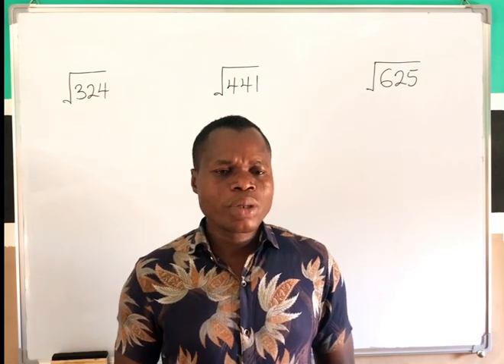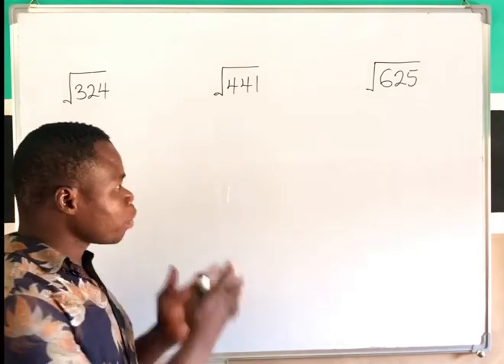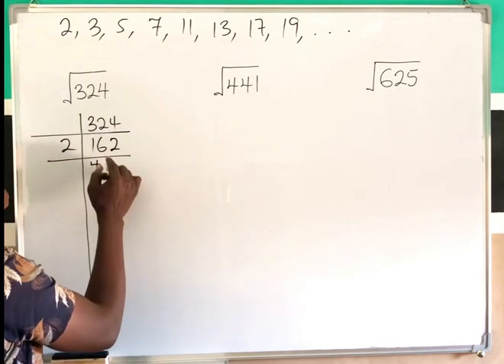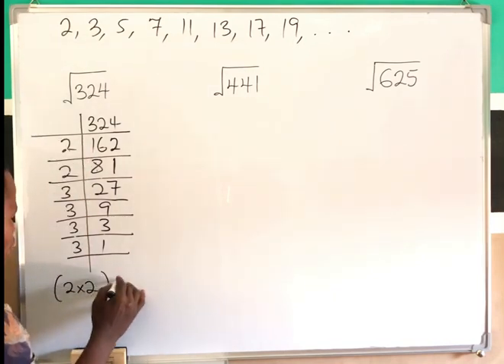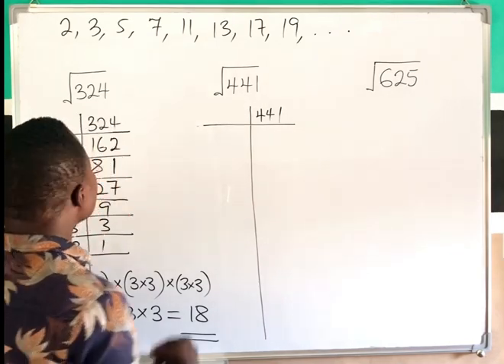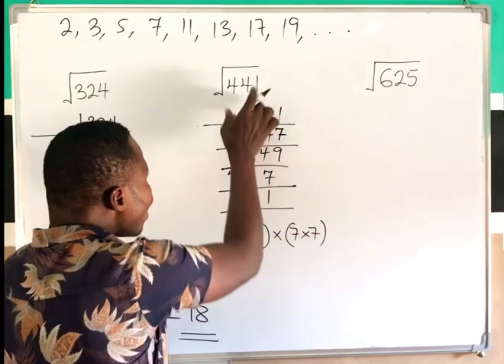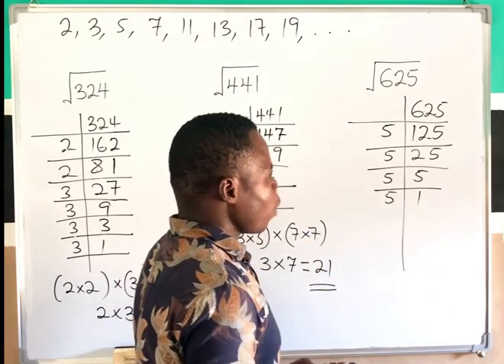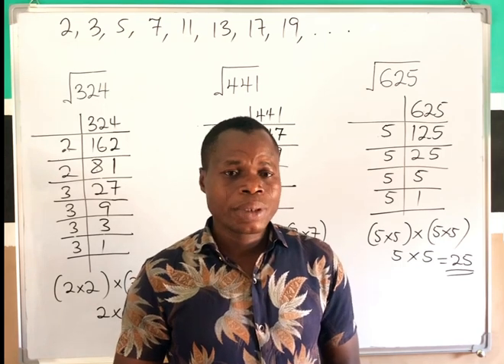Finding Square Root Of A Perfect Square Number Without Using Calculator || By Prof Nabla